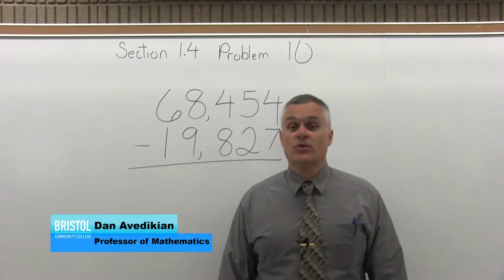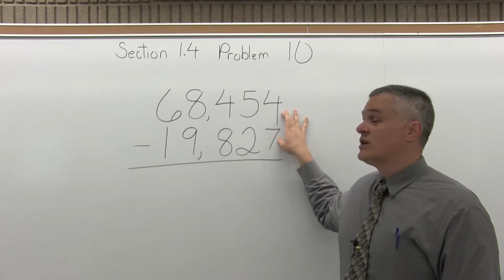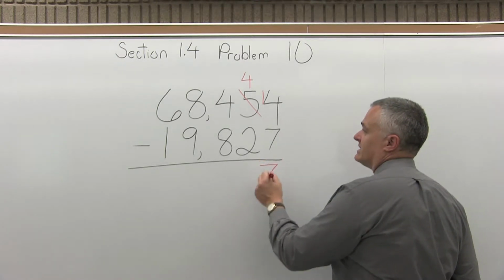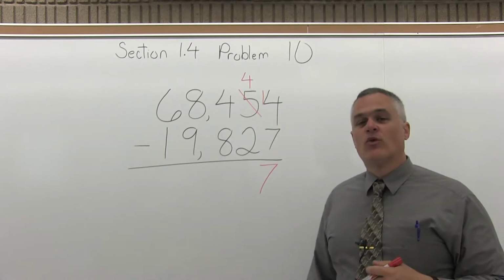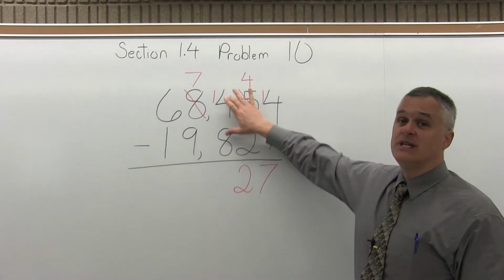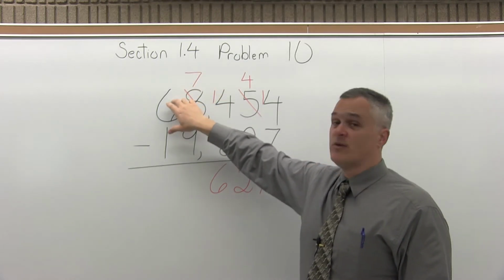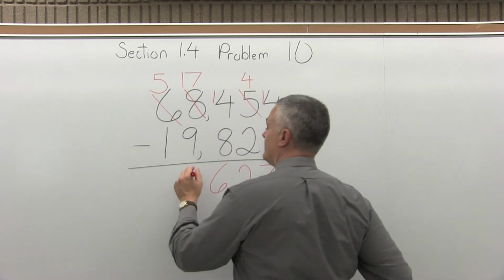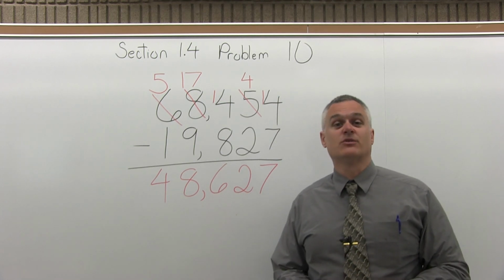MTH 060 : Section 1.4 Problem 10 - Mathematics with Dan Avedikian